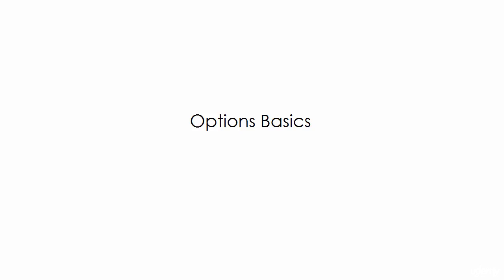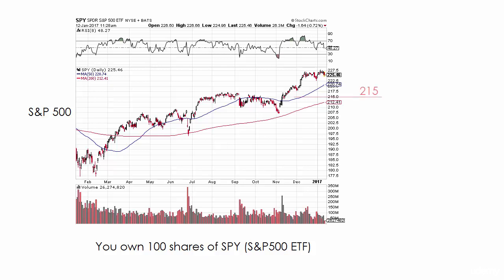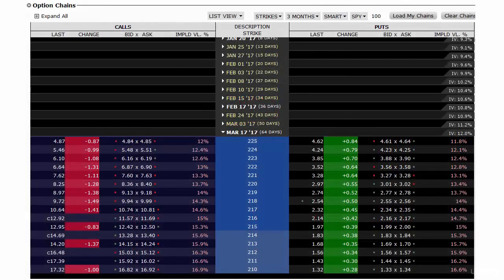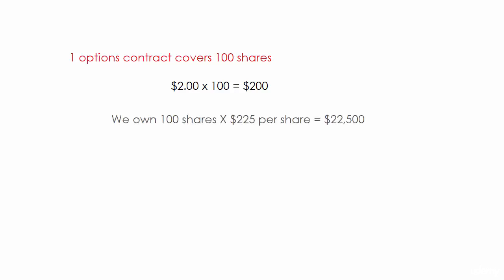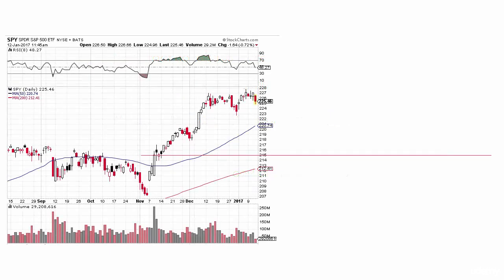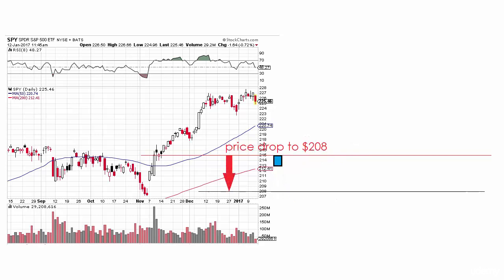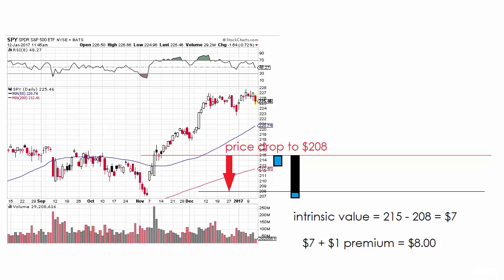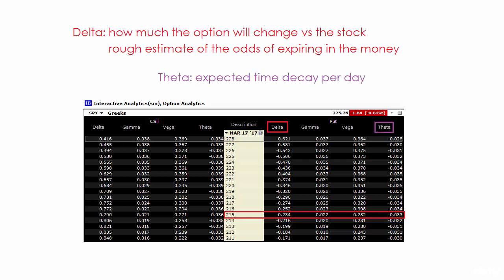How to Profit From Stock Market Volatility – Lec 4 Options basics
About this course:
The key to making money from volatility trading consistently is to simply take advantage of volatility when it's high. If we wait long enough and manage our risk properly, we should be able to make money on every single trade we make. If we bet on a stock, we never know what its long term direction will be with any certainty. If we get the direction wrong, we'll lose money. Volatility trading is different. We always know the long term direction is down. It's impossible to get it wrong!

Trading Strategies:
Finally, before you place your volatility trade, it's important to know if you're facing a recession, or just a short term pullback in a bull market. A short term pullback is usually over in a few weeks. If a recession unfolds, you'll want to wait for higher VIX levels before placing your trade and expect to be in the trade much longer. How much longer depends on the situation. Fortunately, you won't need a full market recovery for volatility to drop. Once the market settles down, your trade will become profitable. Throughout the course, I'll show you some of things to watch out for, and some of the techniques I use for analyzing volatility trades. We'll go over the difference between short term pull backs and recessions and I'll walk you through the volatility events from 2016. Finally, I'll show you how to set up your first trade and give you some methods for managing your risk.

• Learn how to make money every single year consistently
• Learn how to use ETF decay to your advantage
• Use the VIX ETFs to put 2 extremely powerful fundamental factors in your favor
• Take advantage of profitable situations when the stock market presents them
• Learn how to tell the difference between short term pullbacks and recessions
• Understand what the VIX is and what it measures
• Learn effective risk management techniques
• Understand examples of past volatility events and compare them to new situtations
• Understand examples of past volatility events and compare them to new situations

• Stock and options trading experience is useful, but not necessary
• You will need a computer and internet connection
• You will need a broker with a live or practice account that allows short selling and the ability to purchase options

Who this course is for:
• This course is for investors or traders who want to add a new trading strategy to their arsenal

(Links)

 About Our Channel:

♥ Udemy will give you the course you like, which course you like, write in the comment section below, we'll upload this course as soon as possible.